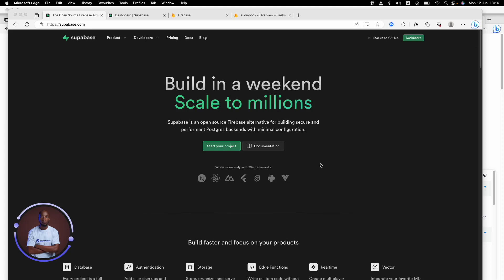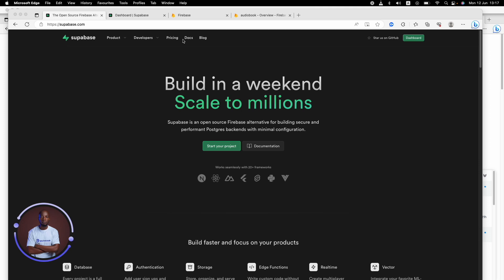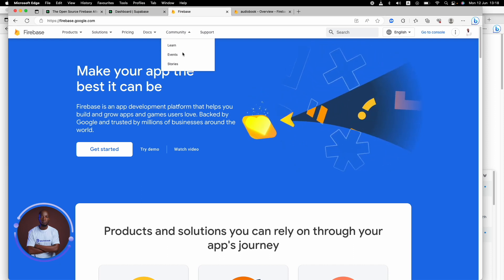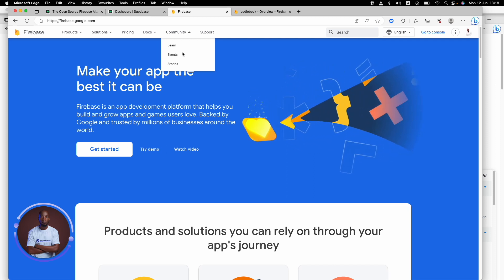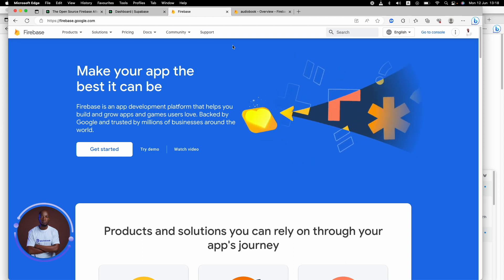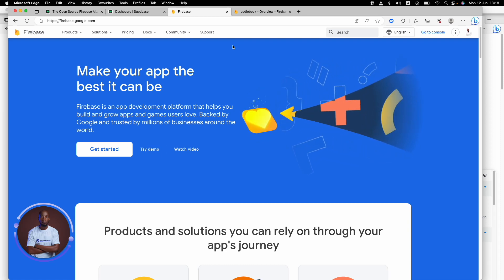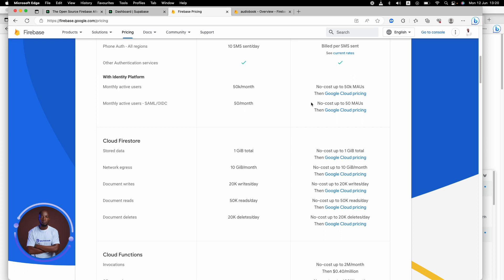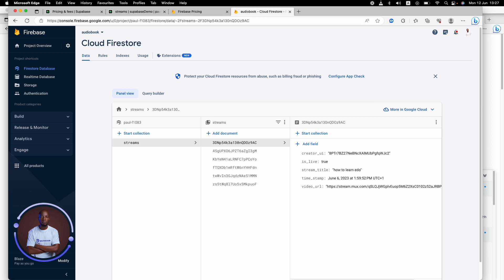Supabase vs Firebase | which is better for flutterflow app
In this video, I explore the major difference between firebase and Supabase. Detailing which you should use for your Flutterflow mobile/web application.